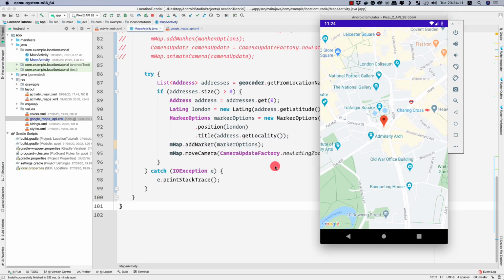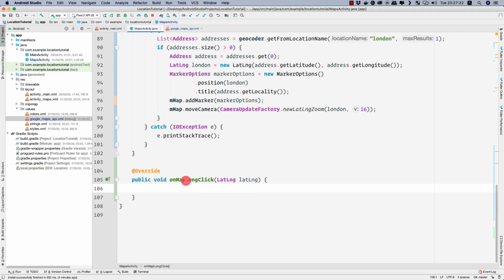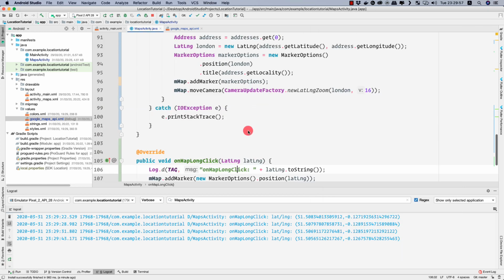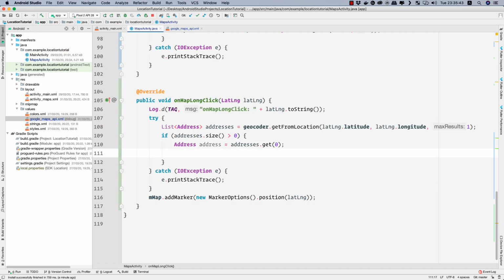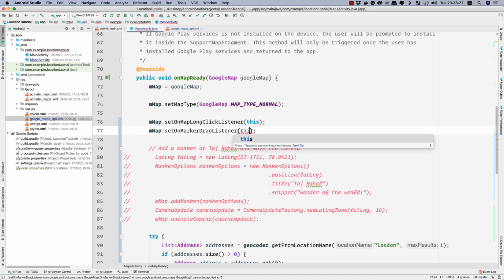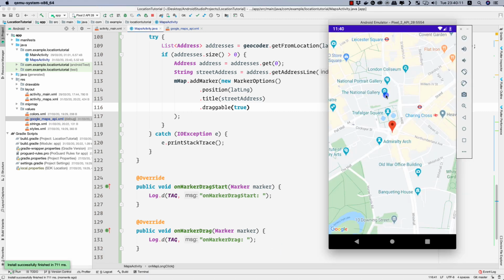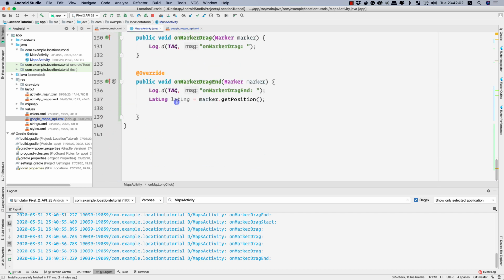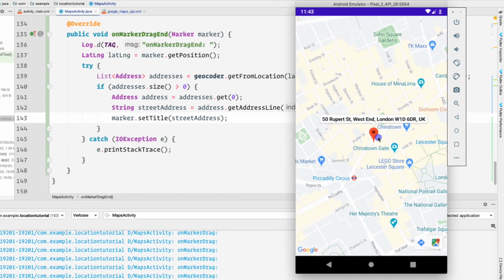Drag & Drop Markers | Reverse Geocoding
In this video you will learn how to add marker on map using long press on map, and then you will learn how to dragTheMarker on the map and then we will use geocoder for reversegeocoding.